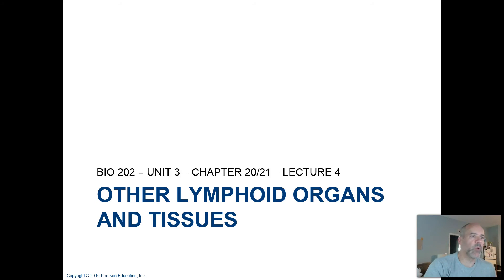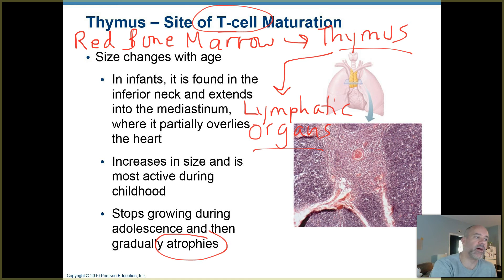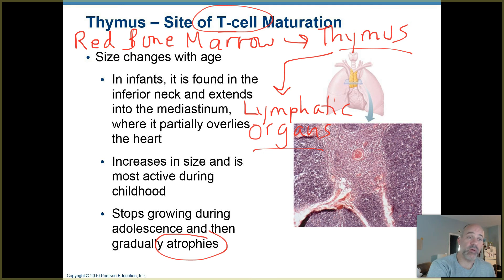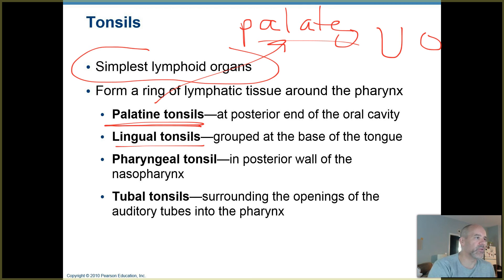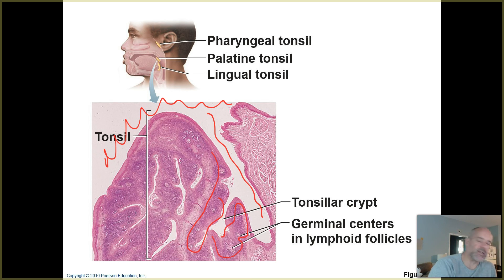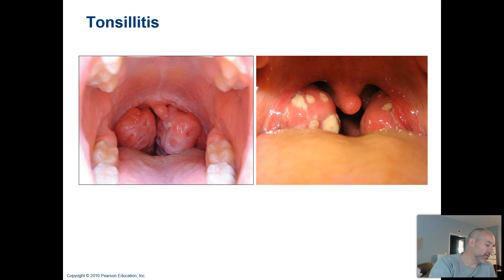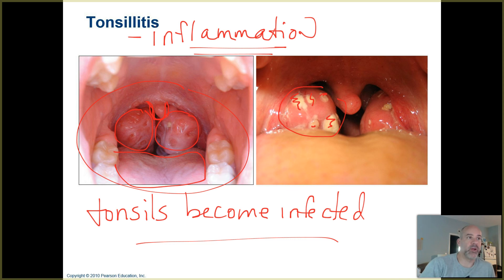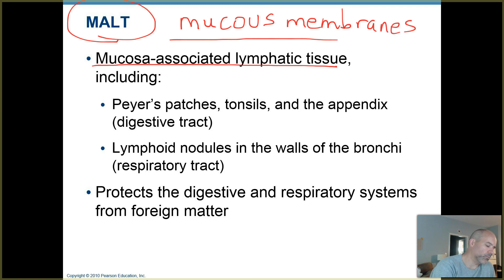BIO 202 - UNIT 3 - CH 20/21 - LEC 4 - OTHER LYMPHOID ORGANS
In addition to the lymph nodes and spleen, there are other lymphatic tissues that contain lymphocytes and macrophages and help protect the body.  These include the tonsils and other mucosa associated lymphoid tissues.  This lecture also provides some brief information on the thymus as the location where T-lymphocytes mature.